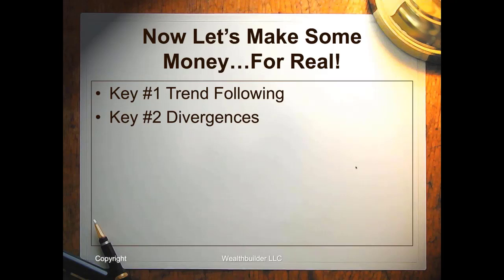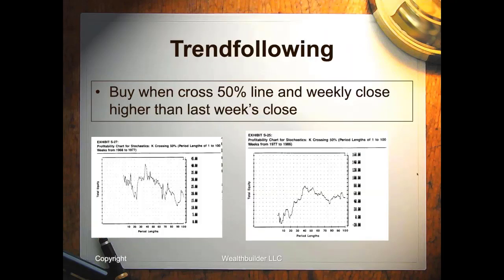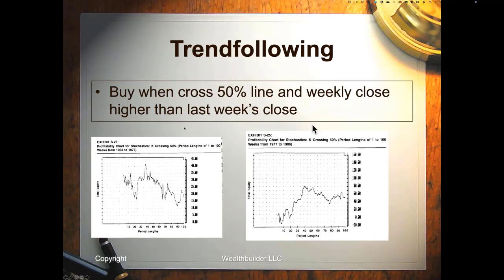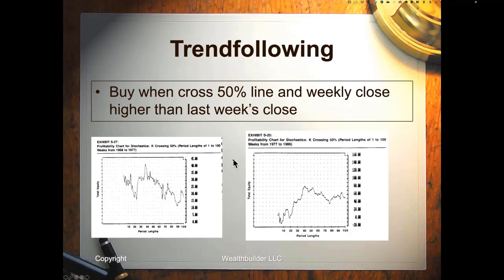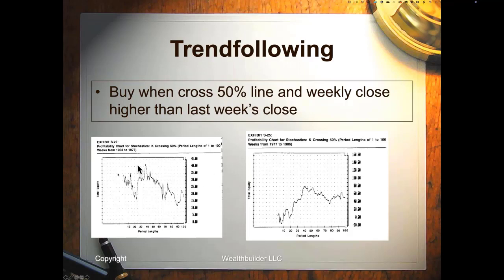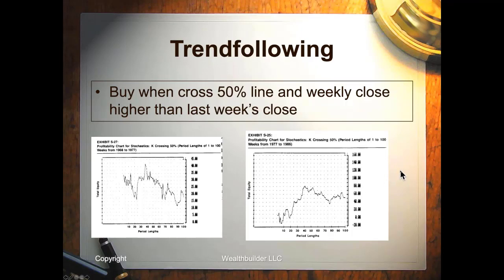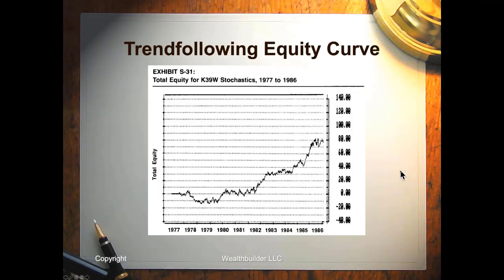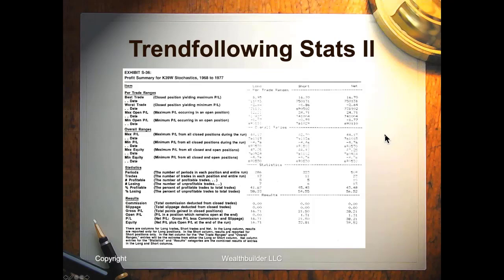Here is your free trend following system s9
The Ultimate Guide To Trading Stochastics Profitably. REAL Way To Make Money Using Stochastics, Three Techniques Full Video is

1. Learn more on Stochastics, and to NEVER miss the big move!  Correct sizing so you never get wiped out!

2. Sign up for Free Trade Secrets, This is a “daily” email with trade insights and ideas.
3. WealthBuilder Health Profit Letter and get a bonus of a copy of Ian's special report: Stocks to Make Money Due to Covid19
4. To keep on top of the information from the video, check out Wall Street Winners

Courtney Smith:
Courtney Smith is a 45 year veteran professional trader. He is the only man in history to:
1. Manage a #1 mutual fund
2. Manage a #1 hedge fund
3. Write a #1 stock newsletter
4. Write a #1 futures newsletter
5. Voted #1 gold market timer
6. Voted #1 bond market timer

He is the world’s most sought after investment trainer and has trained over 10,000 students.
He is the author of 10 investment books. He produces a 5 star rated podcast.
He was the treasurer of a Swiss bank, head of global derivatives for a major French bank, and head of research for two American brokers. He has been the CEO of two brokerage houses.
He is currently the Chairman of WealthbuilderLLC.com and can be reached at courtneysmith.com.

Mantra:
Execute Flawlessly

My Books:
I have over a dozen books in print as an author and writer through Wiley and Sons.  You can find these on Amazon or any online bookstore.